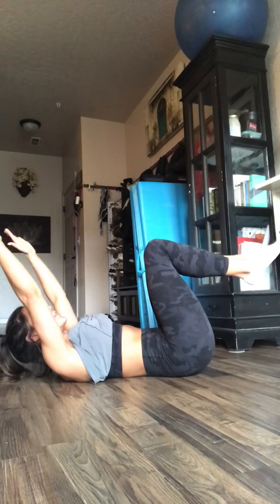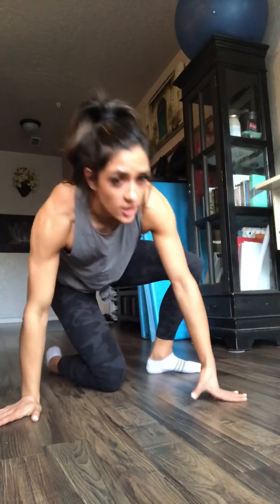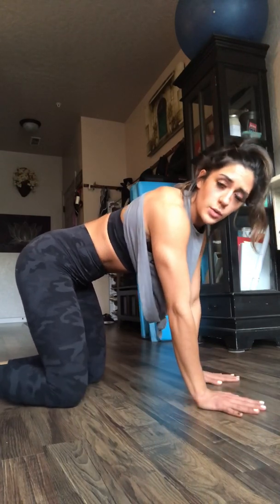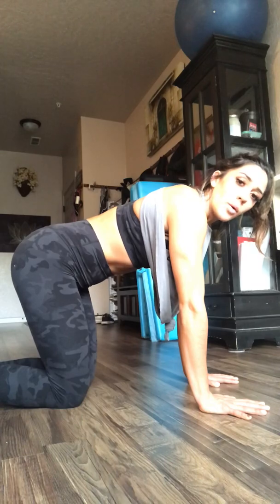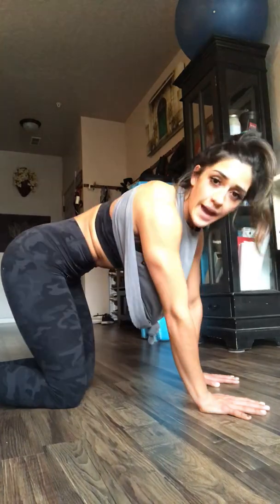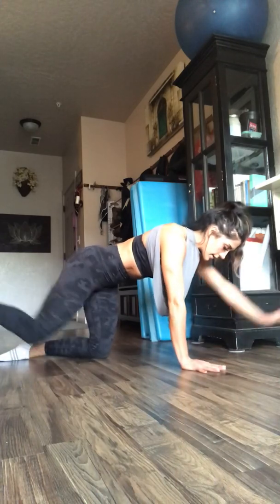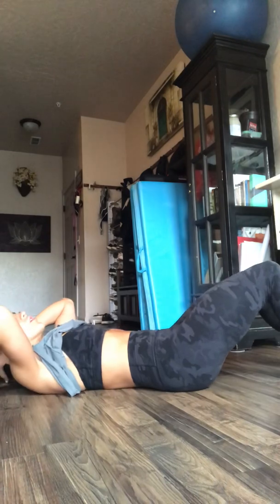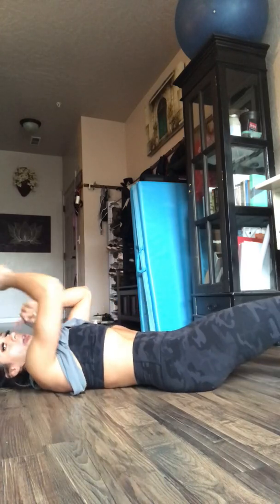Proper core activation/ core exercises home guide